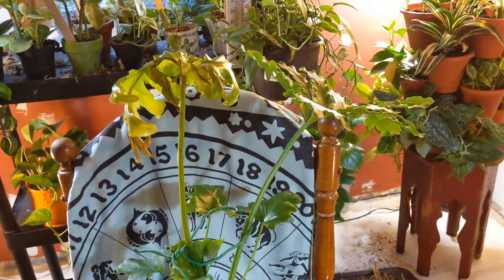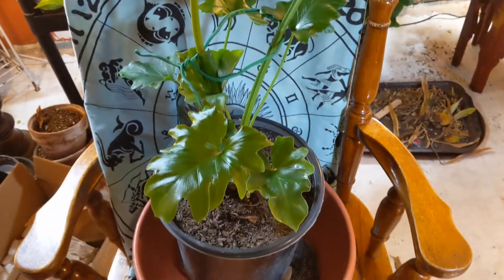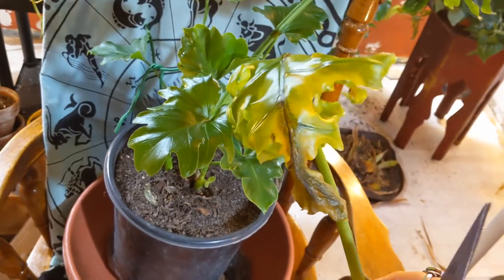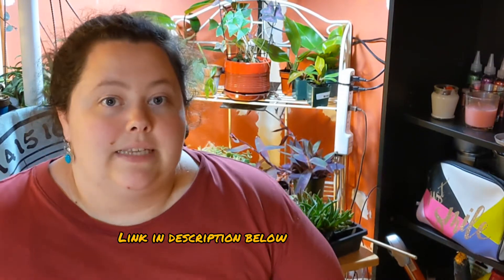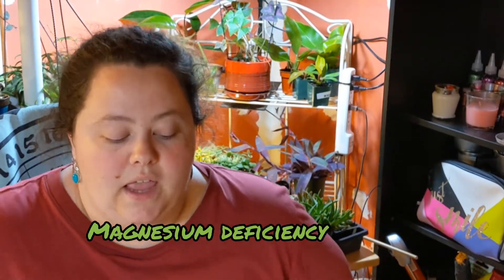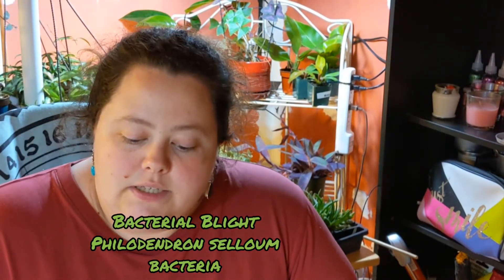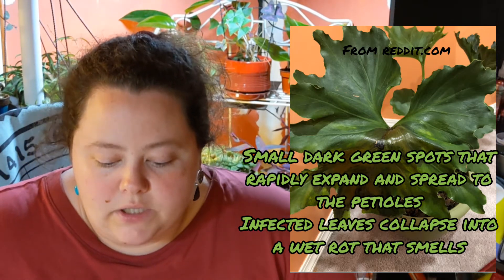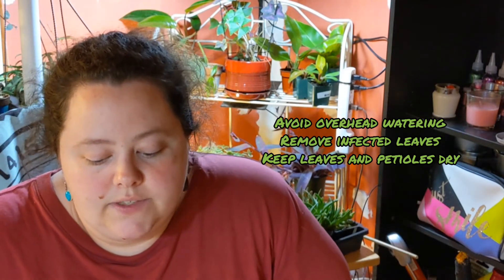My leaves are MELTING!! Philedendron Hope Bacteria infection Care Tips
Hey Guys!! SO my Philodendron Hope started melting!! I did some research and found out some causes to the melt. What do you think?